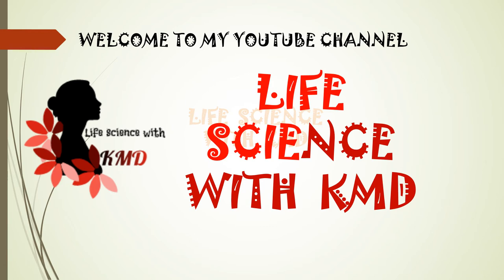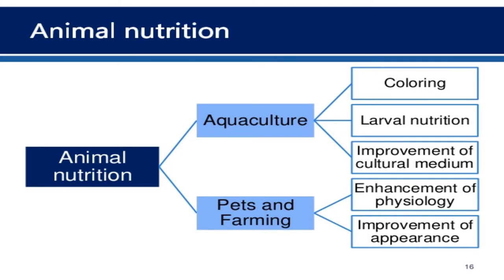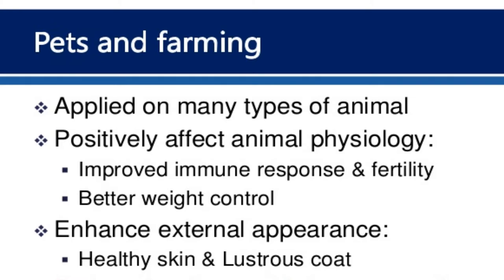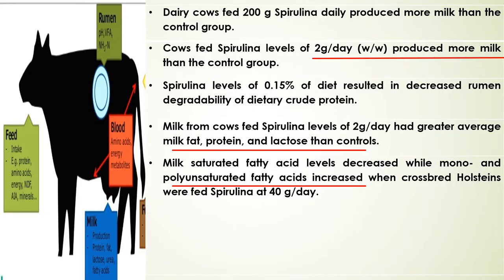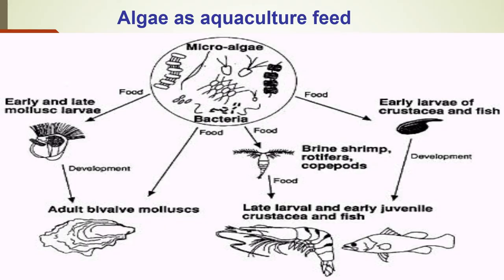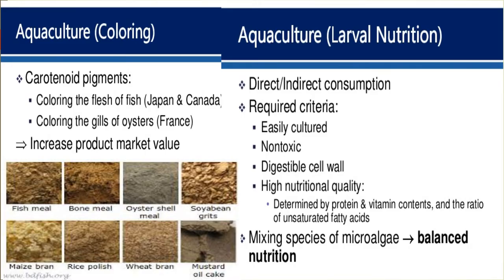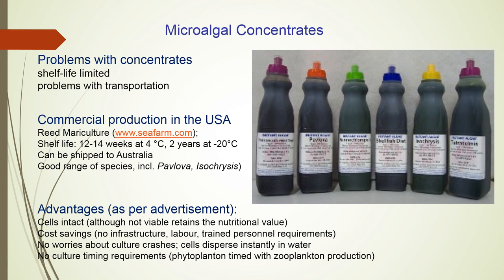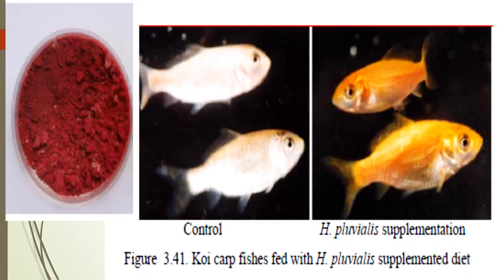Algae as animal and aquaculture feed